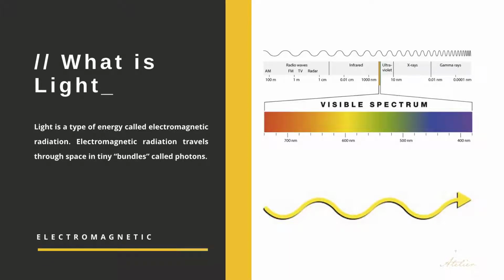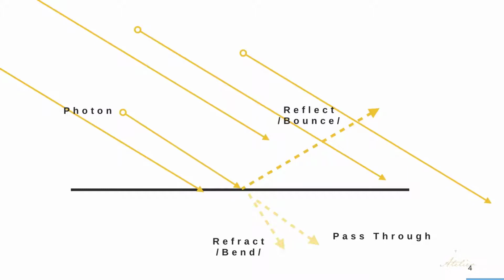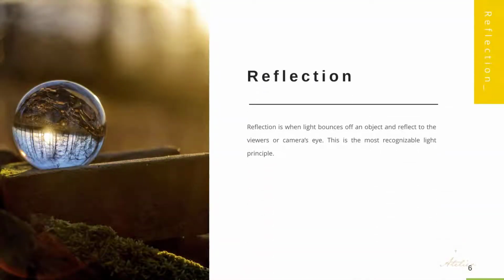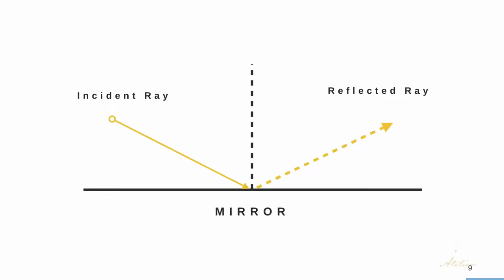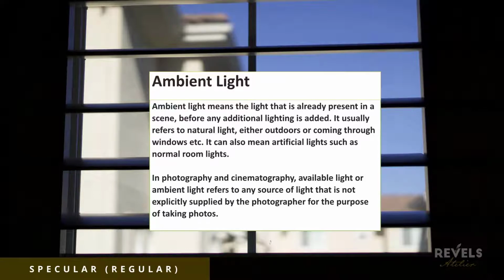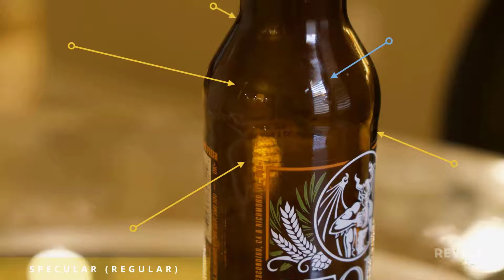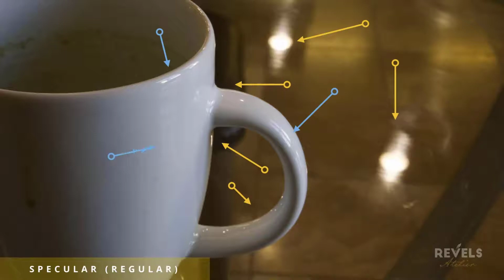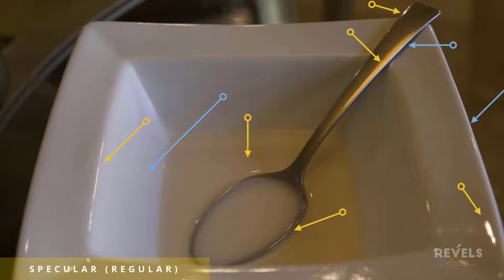Principals of light - Digital Painting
This week's digital painting tip is about Principals of Color and Light. In this lesson, you are going to learn the 3 basic principles of light how to use them in your digital paintings. I will cover reflection, refraction, and absorption!

Classes
✅Color and Light Masterclass

❖ My gear of choice
Wacom Art Pen
Wacom Pro Pen Slim
Wacom Pro Pen 3D - KP505
Wacom Cintiq Pro 32 Creative Pen and Touch Display: Wacom Cintiq Pro 32 Creative Pen and Touch Display
Wacom Flex Arm (ACK62803K)

❖ Remote Gear
Wacom DTK1660K0A Cintiq 16 Drawing Tablet with Screen
2021 Apple 12.9-inch iPad Pro (Wi‑Fi, 1TB)
Apple Pencil (2nd Generation)